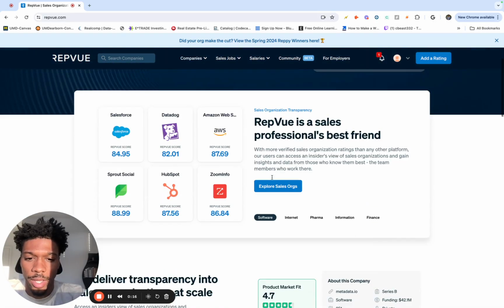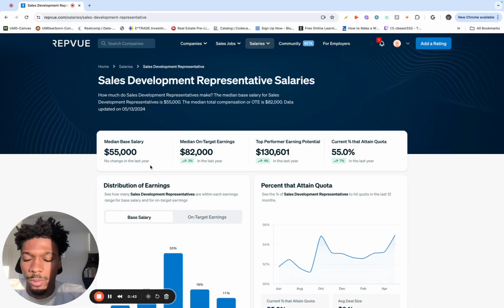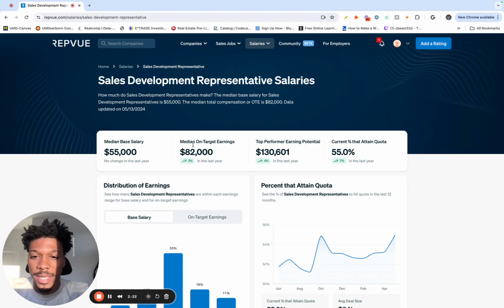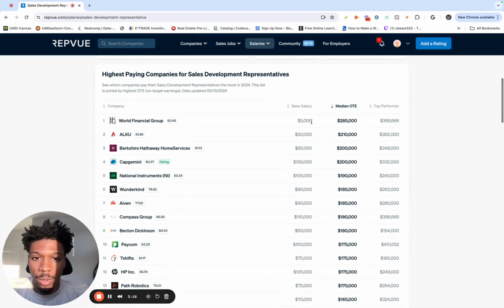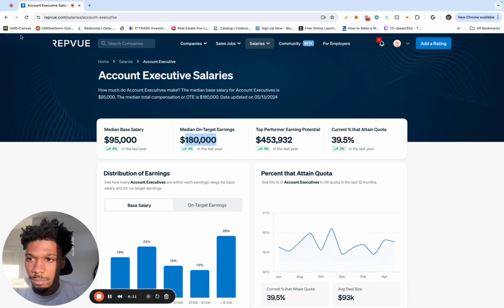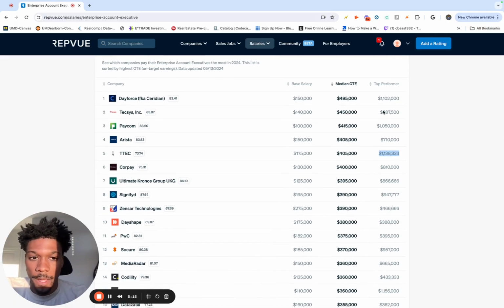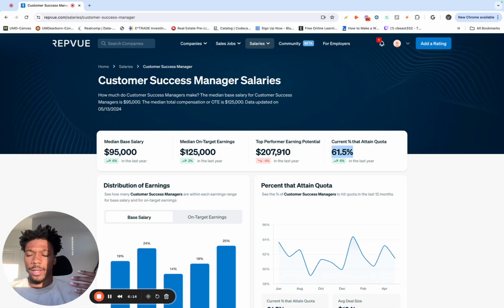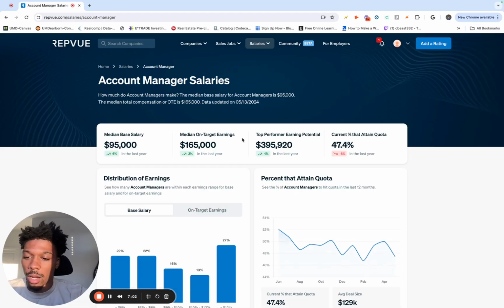Understanding Sales Roles in Tech